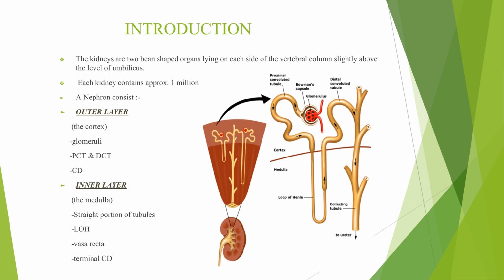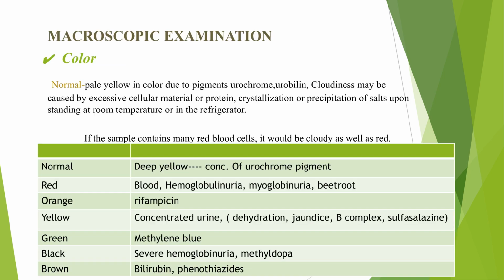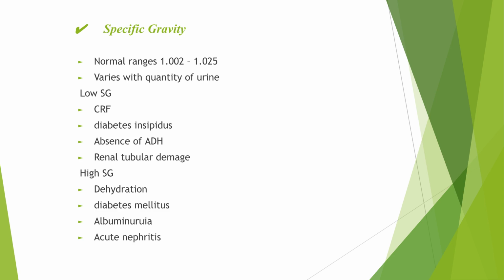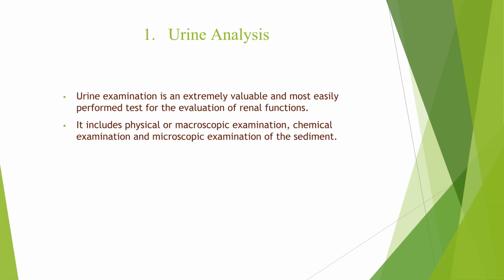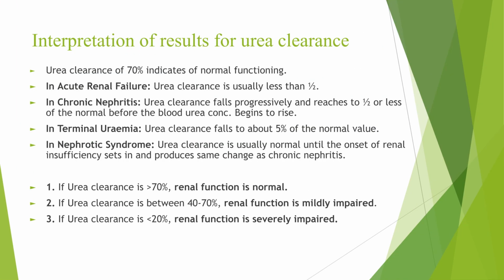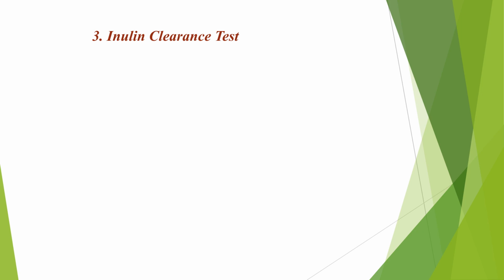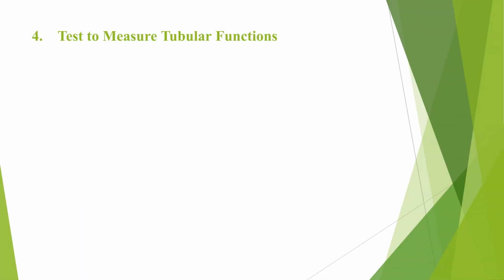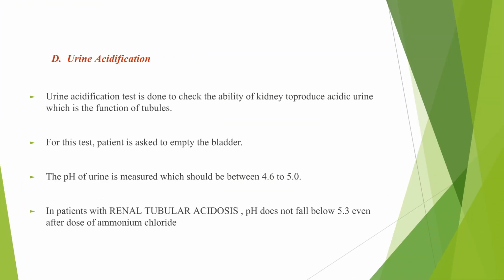Renal Function Tests (RFT) Explained | Kidney Function Tests Made Easy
Renal Function Tests (RFTs) are essential for evaluating how well the kidneys are working. In this video, we simplify RFTs step by step, making it easy for medical and biology students to understand.

🧠 What you'll learn:

What are Renal Function Tests (RFT)?
Key parameters: urea, creatinine, uric acid
Electrolytes (Na⁺, K⁺, Cl⁻, HCO₃⁻)
Glomerular Filtration Rate (GFR)
Normal values and interpretation
Causes of abnormal RFT results
Clinical importance in kidney diseases

📍 Perfect for MBBS, USMLE, nursing, and paramedical students.

💡 Learn biochemistry and physiology in a simple, exam-focused way!